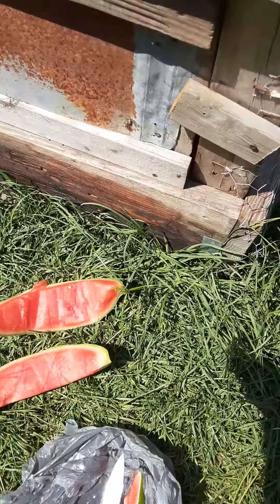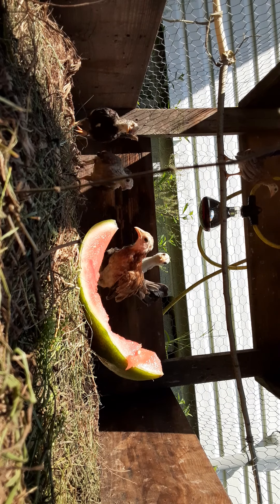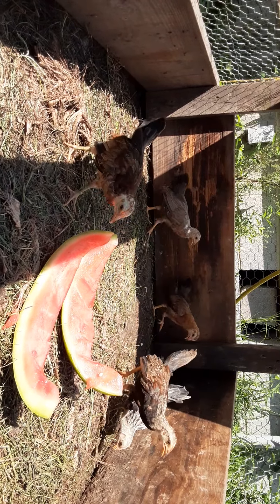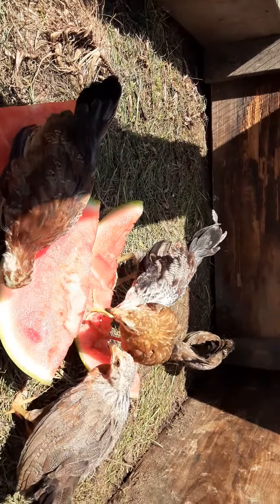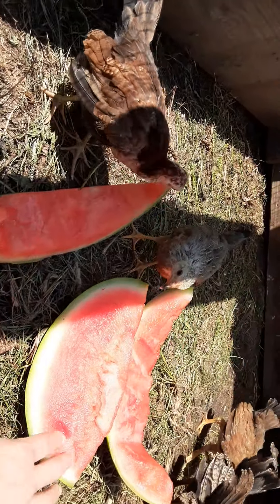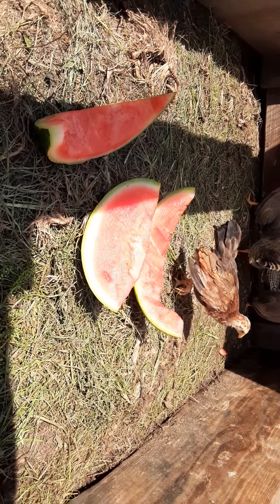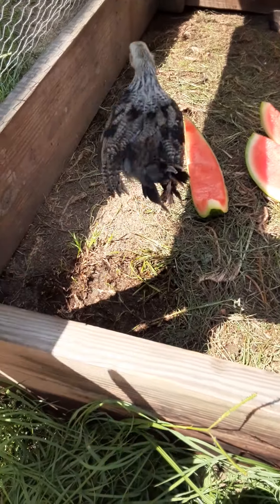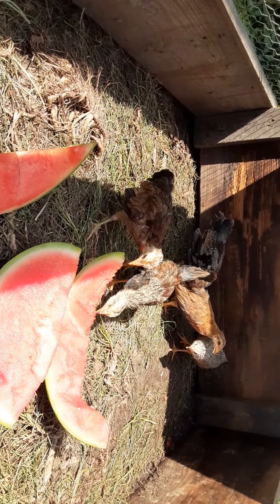baby chicks eating watermelon 💙💙💙😍 love my biddies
helps keep them cool hydrated and it's a tasty treat